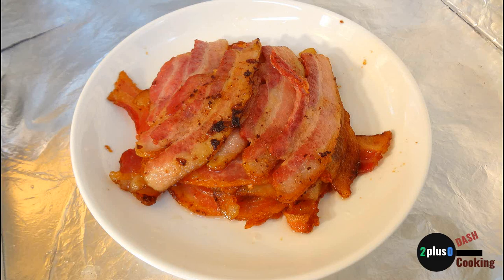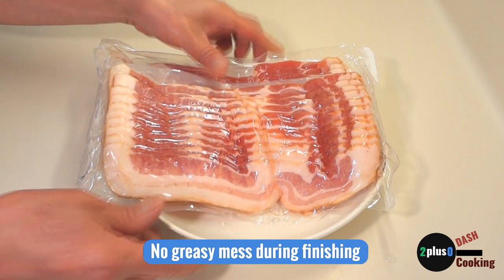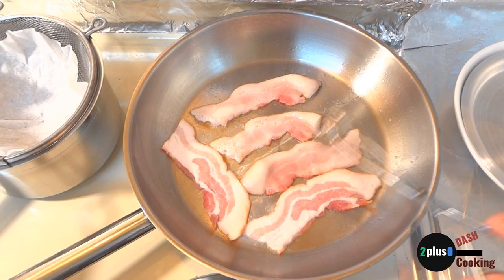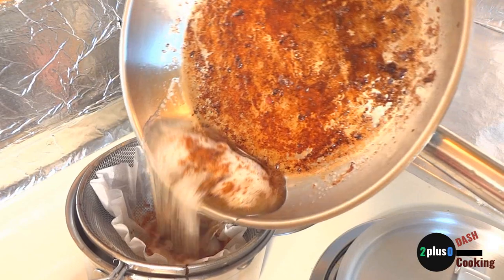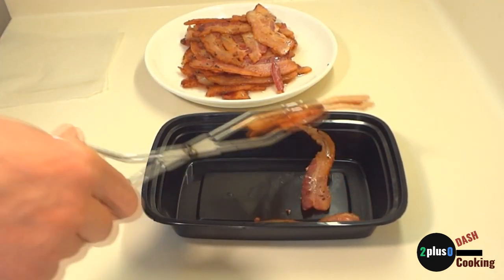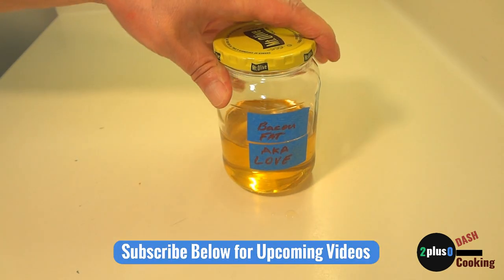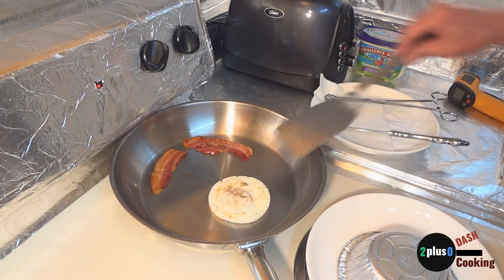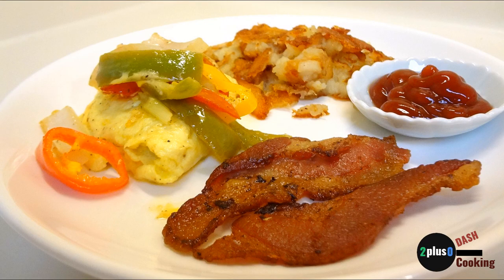PAR COOKED BACON REDUX | FAST Bacon Anytime | FRUGAL SPOON RECIPE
Nothing wakes you up faster than the smell of bacon in the morning. Par Cooked Bacon provides you the flexibility to have crispy bacon ready in 2-3 minutes from frozen with no fuss and no mess. Par Cooked Bacon can truly make all your dishes taste better with ease.

2plus0 Dash Cooking has been renamed    Frugal Spoon   as of February 2021.

DISHWARE
○ Porcelain Plates 10 Inch Set of 6
○ Porcelain Plates 7.8 Inch Set of 6
○ Porcelain 7 inch Semi Square Bowl Set of 4
○ Porcelain Serving Bowls
○ Porcelain Dipping Bowls Sets of 12
○ Porcelain Chinese Soup Spoons Set of 6

KITCHENWARE
○ Glass Spice Jars - Set of Six
○ Stainless Steel Metal Spatula
○ Infrared Thermometer Gun & Probe
○ Hot Plate Electric Burner
○ Infrared Halogen Convection Oven

○ Sony Cybershot WX9 Similar Camera
○ Sony NP-BN1 Batteries plus 2 Wall Chargers
○ Kingston 32GB SD Memory Cards
○ Lighting - Clamp Lamp Light with 8.5 Inch Aluminum Reflector
○ Lighting - 1600 Lumens Bulbs
○ Xenvo SquidGrip Flexible Tripod
○ Merkury Tripod 50"
○ Homemade Aluminum Camera Boom with $3 Micro Tripod Head

COMPUTER EQUIPMENT & SOFTWARE USED
○ Editing PC - Toshiba Satellite A665 Laptop (Windows XP)
○ Rendering - MS Surface Windows 10 Laptop (Windows 10)
○ Seagate 5TB External USB Hard Drives
○ Editing Software - Sony Vegas Pro 10 (Windows 2000)
○ Sound Editing Software - Sound Forge XP (Windows 98)
○ Graphic Design Canva, Snappa, Placeit and MS Paint 3D

Affiliate advertising programs are designed to provide a means for sites to earn advertising fees by advertising and linking to Amazon.com and other affiliate programs at NO ADDITIONAL cost to you if you decide to purchase something.